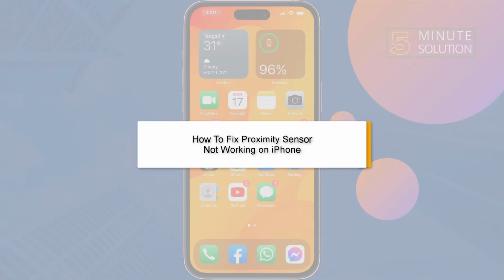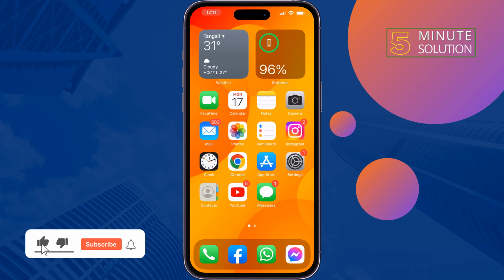How To Fix Proximity Sensor Not Working on iPhone 2024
wanna fix your Proximity Sensor Issue on iPhone? Lets read my full post to fix proximity sensor not working during call line.

0:00 Fix Proximity Sensor iPhone
0:15 Restart your iPhone
0:32 Update Your IOS Version
0:51 Reset iPhone All setting
1:05  Outro